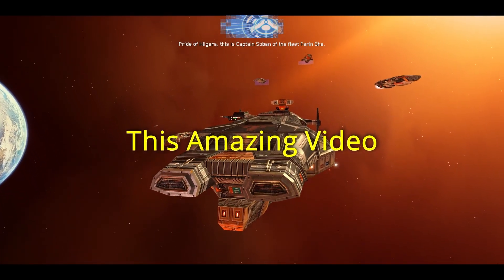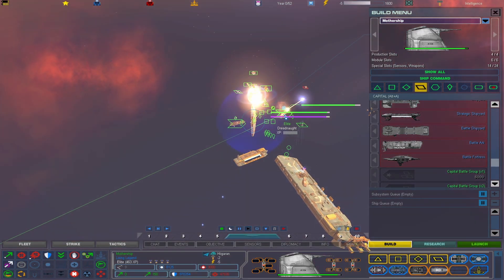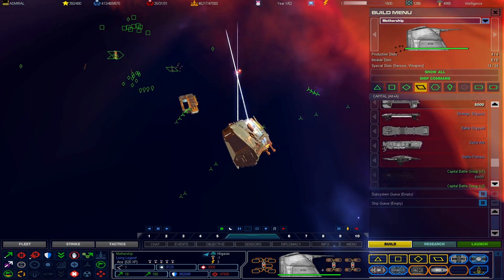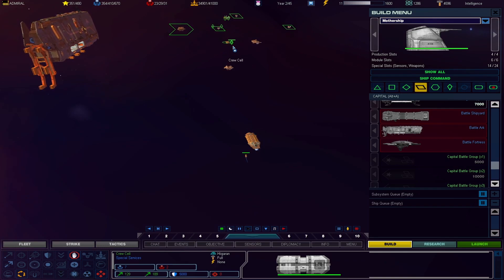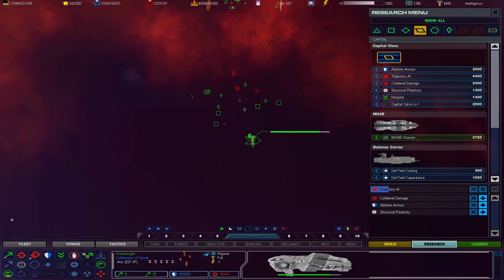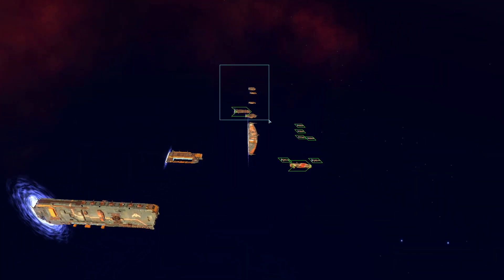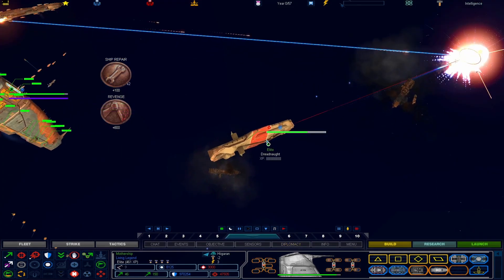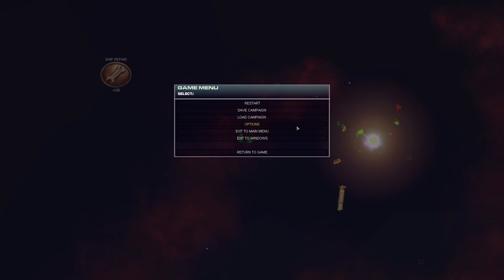The Keepers are too powerful! | Homeworld Simplex 4.4 Campaign | Mission 10 Part 4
Hello Everyone! We try one more time to see if we can stop the keepers and get the Dreadnaught repaired! Let's see what happens!